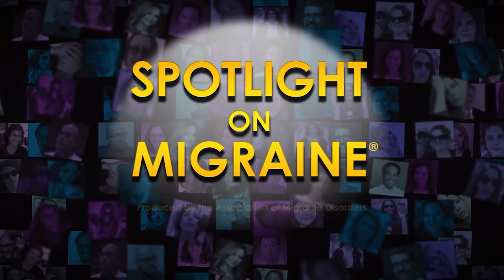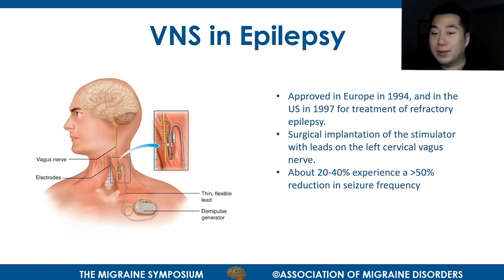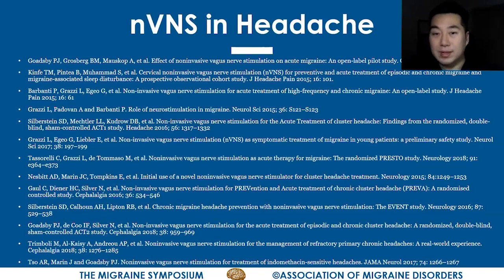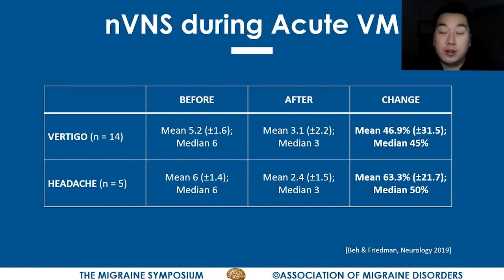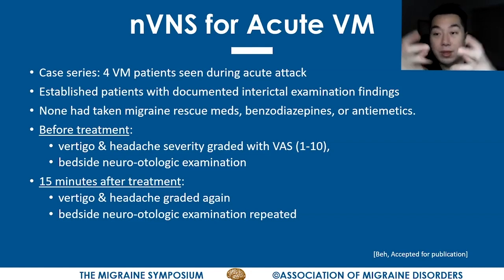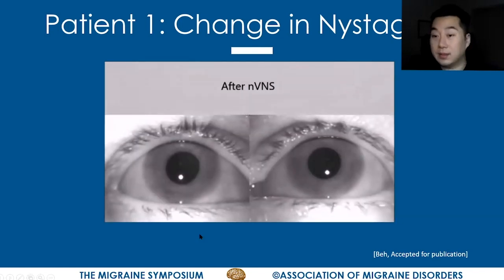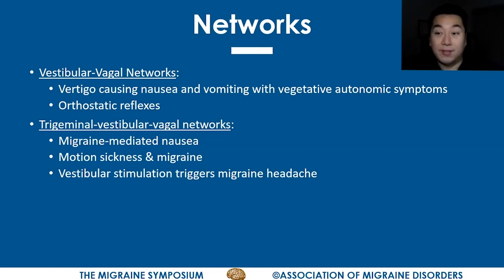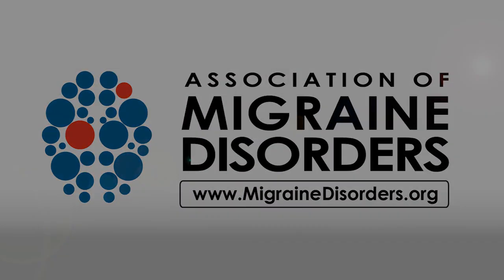Non-Invasive Vagus Nerve Stimulation for Vestibular Migraine - Spotlight on Migraine S3:Ep27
Dr. Shin Beh's presentation discusses the significance of the vagus nerve and how non-invasive vagus nerve stimulation helps migraine specifically vestibular migraine.

*The contents of this podcast are intended for general informational purposes only and does not constitute professional medical advice, diagnosis, or treatment. Always seek the advice of a physician or other qualified health provider with any questions you may have regarding a medical condition. AMD and the speaker do not recommend or endorse any specific course of treatment, products, procedures, opinions, or other information that may be mentioned. Reliance on any information provided by this content is solely at your own risk.